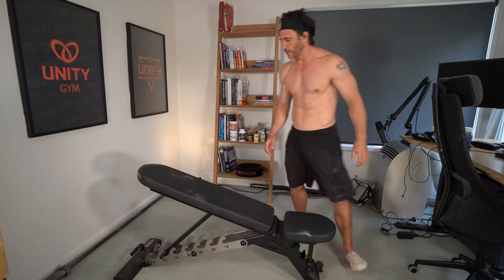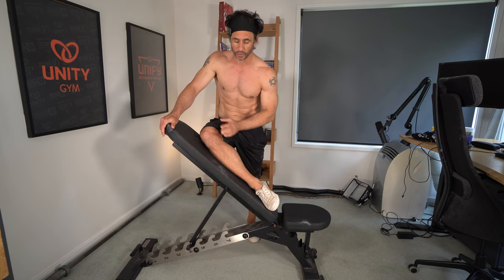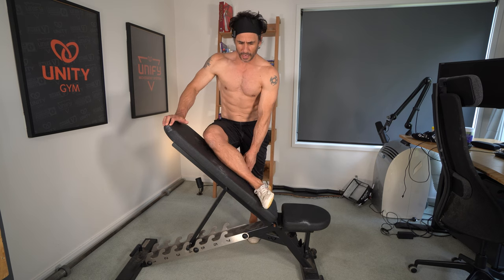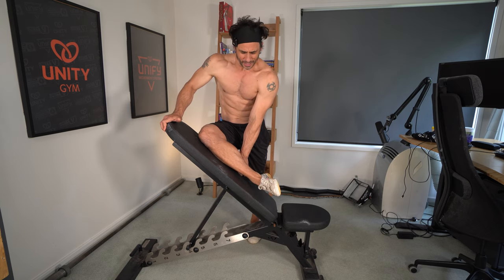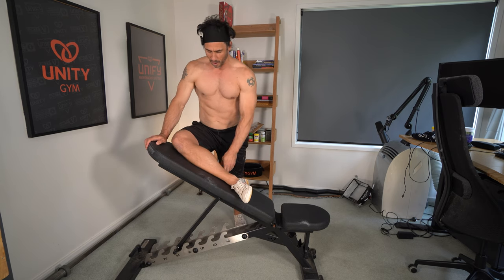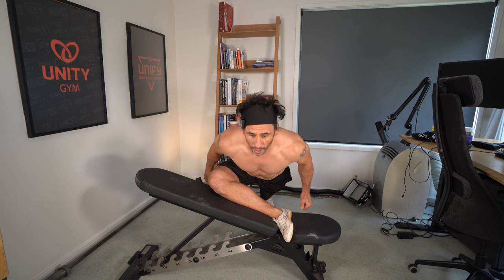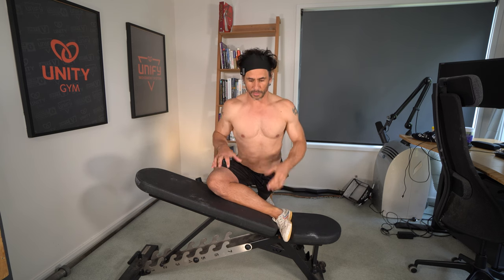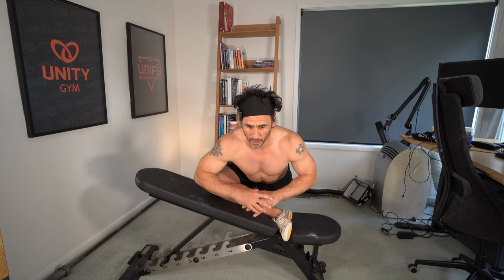My Two Favorite Glute Stretches For Hip Mobility